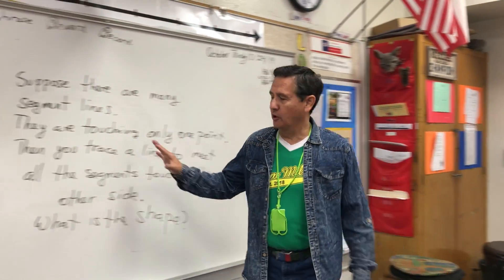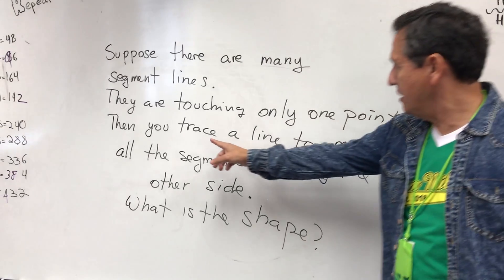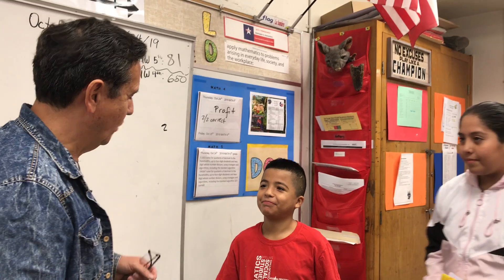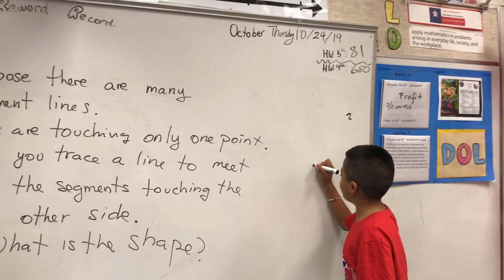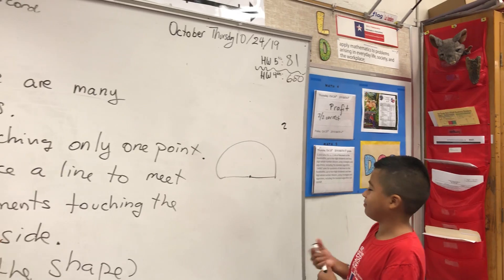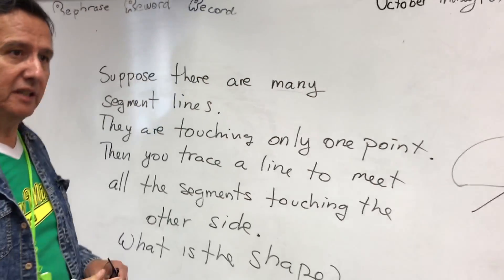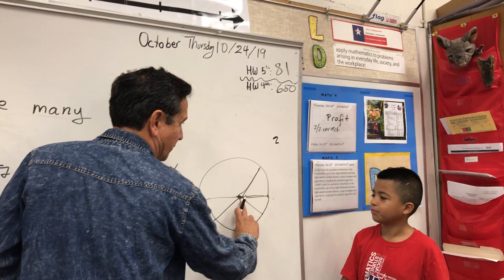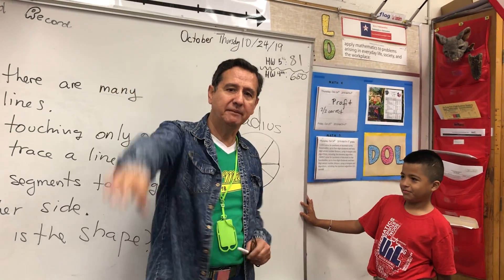WBM 2019 Challenge question segment lines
We have the routine of doing one problem that is a little different from those in the lesson of the day. We call it: Problem of the Day. Today we have a question to use math vocabulary and also develope or challenge the space intelligence of the kids. Imagine you have many segment lines. They are congruent( I missed to write this on the board, but some still found the  answer) The segments are meeting in just one point. Then you trace a line to meet the segments but touching the other side of the segments. The question is what kind of shape is being formed.This is an example of 7th grade geometry. Both students who solved it attend Math Club.
Tenemos la rutina de Problema del Dia que consiste en solucionar un problema corto, con un tema distinto al de la leccion del dia. Hoy tenemos uno que privilegia y reta el manejo de vocabulario asi como la inteligencia espacial de los estudiantes: Suponemos que hay varios segmentos de recta (congruentes o sea del mismo tamaño, aunque esto no lo escribi en el pizarron). Todos  están tocando un solo punto. Despues unes los extremos libres. ¿Que figura se forma? Notese que estos estudiantes van a estudiar las propiedades del círculo recién dentro de dos años en el standard 7.5 .Ambos asisten al Club de matemáticas.